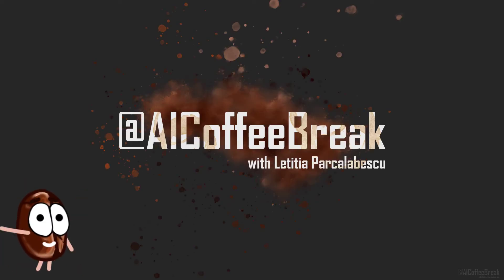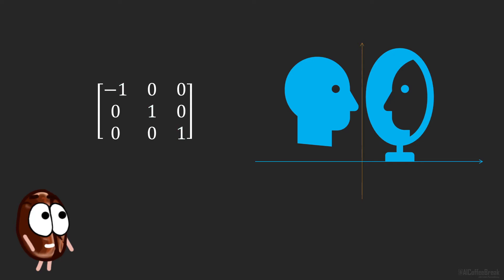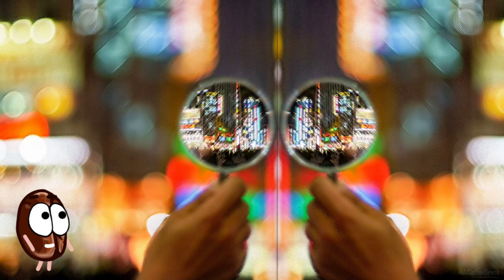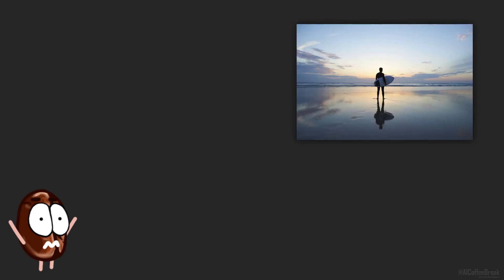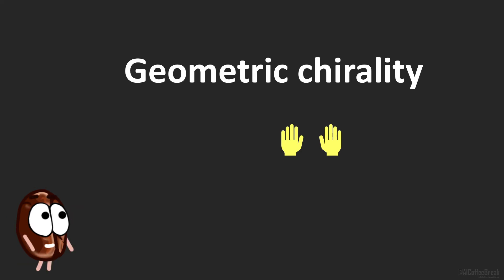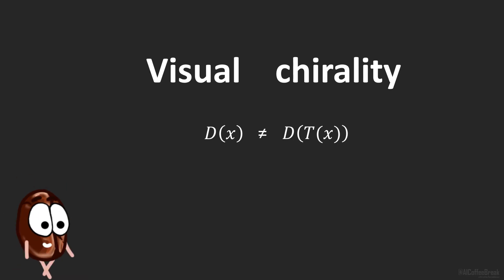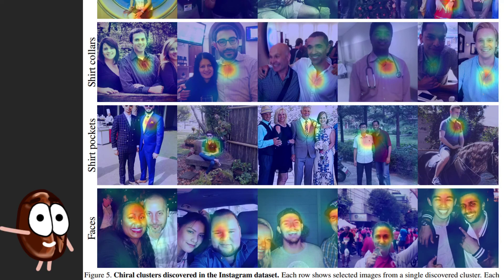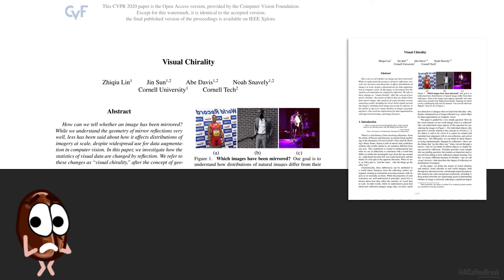Can a neural network tell if an image is mirrored? – Visual Chirality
What if a neural network can tell if an image is mirrored or not? How can image flipping and mirroring affect data augmentation in computer vision? "Visual Chirality" paper explained.

Outline:
* 00:00 Visual Chirality Paper
* 00:30 Convolutions and Chirality
* 03:09 Data augmentation
* 04:29 Visual chirality
* 06:51 Where to look?

📄 Paper explained: Zhiqiu Lin, Jin Sun, Abe Davis, and Noah Snavely. "Visual Chirality." In Proceedings of the IEEE/CVF Conference on Computer Vision and Pattern Recognition, pp. 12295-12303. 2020.

Video and thumbnail contains emojis designed by OpenMoji – the open-source emoji and icon project.